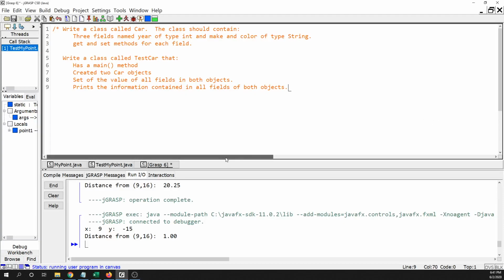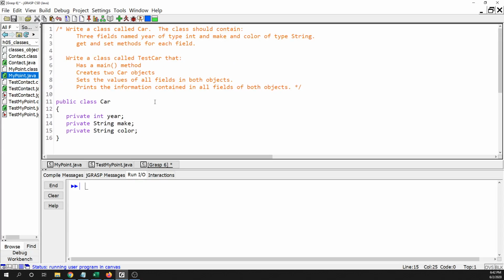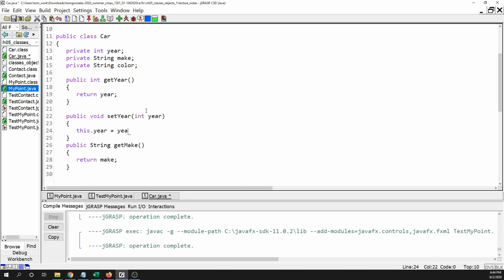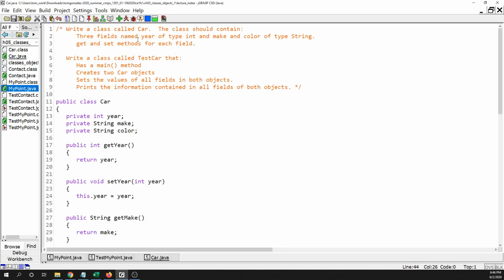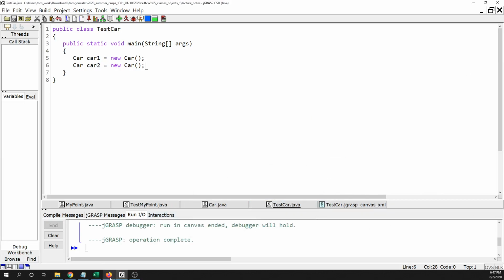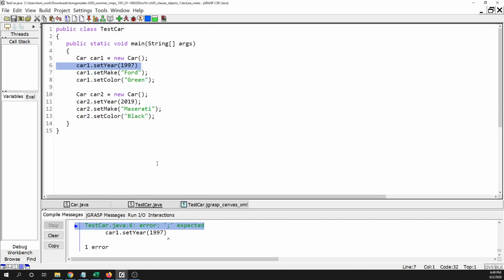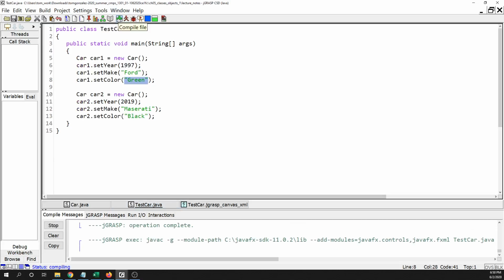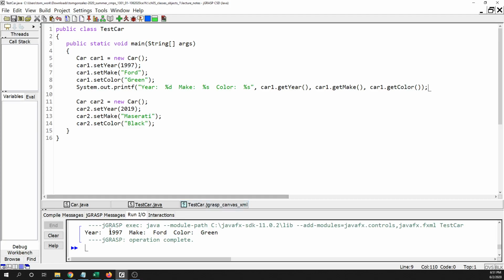Classes and Objects Programming Example Car